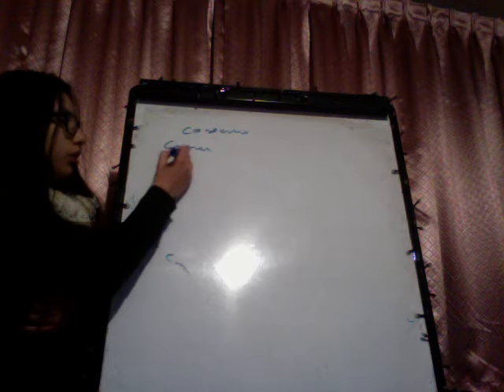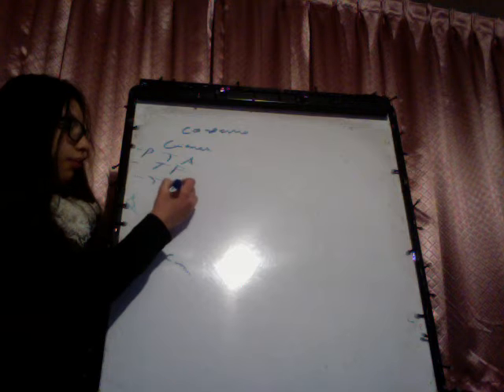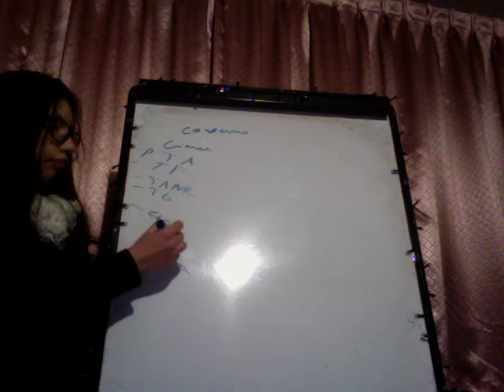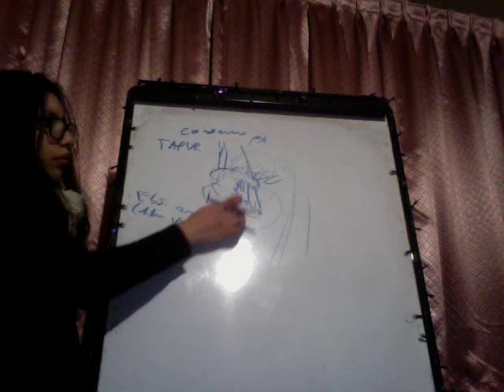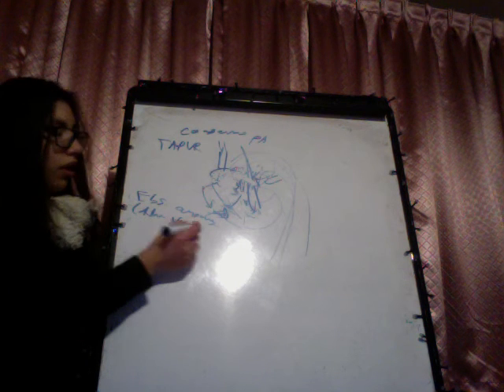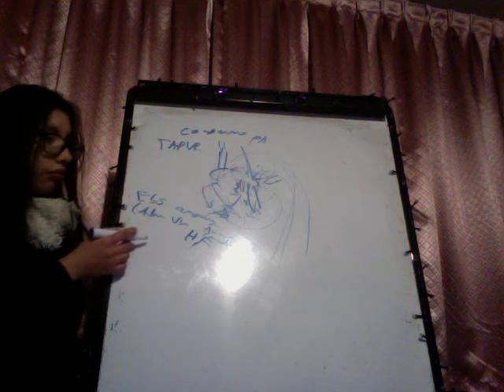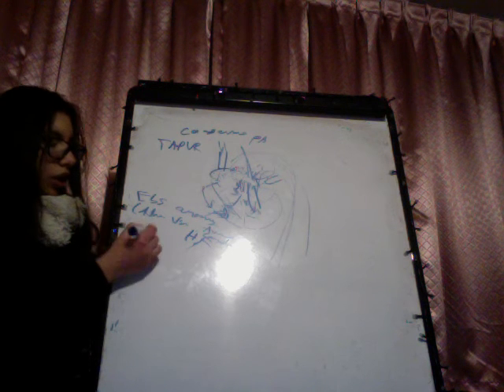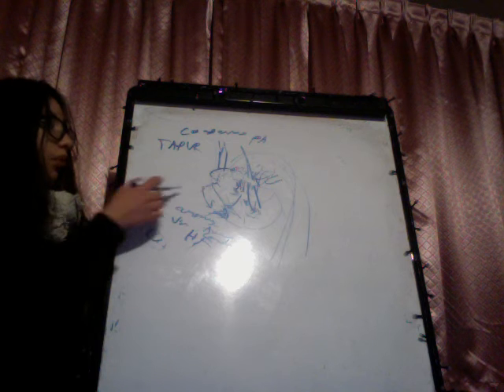Congenital heart disease